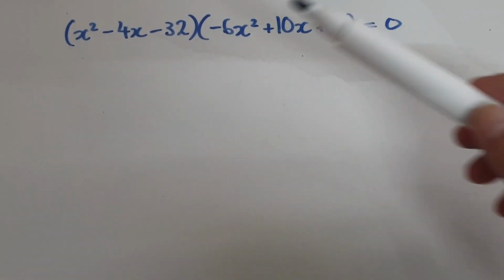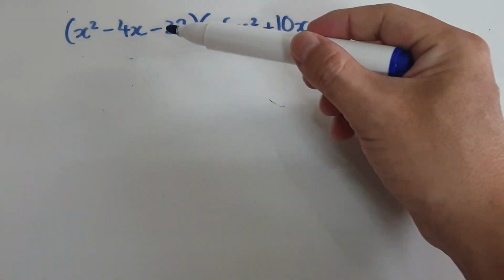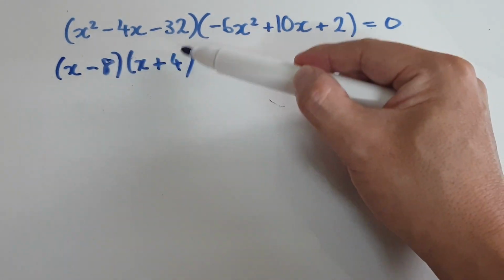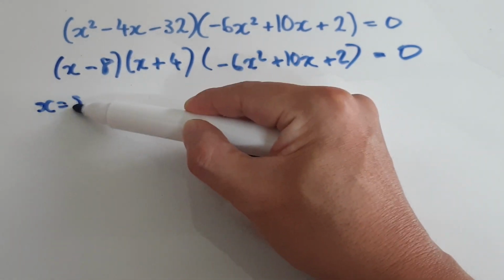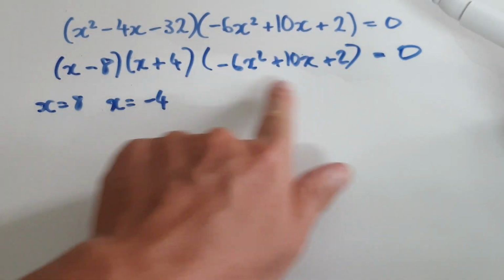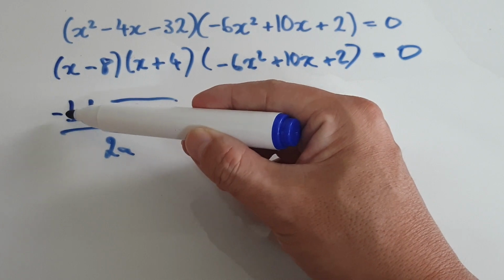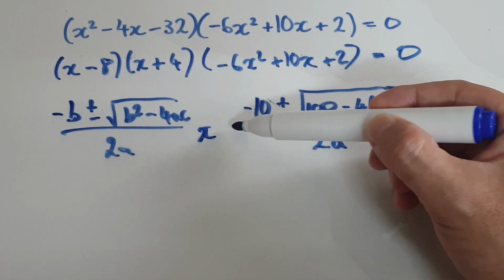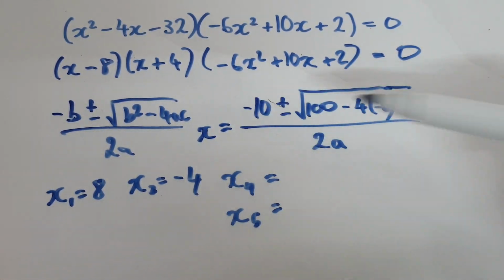Complicated Quadratic Equation